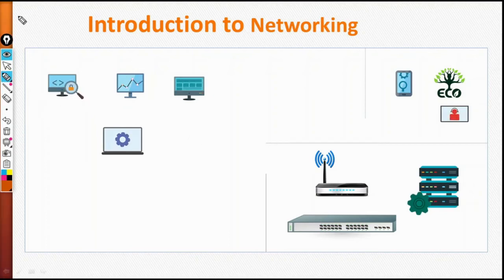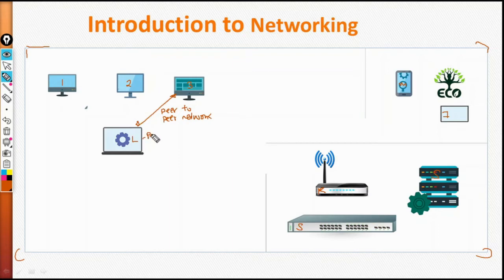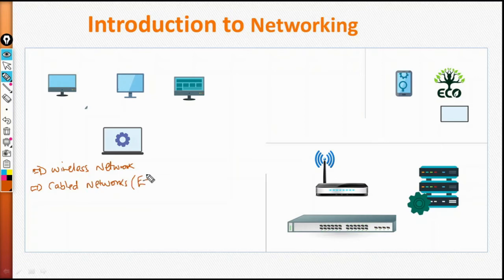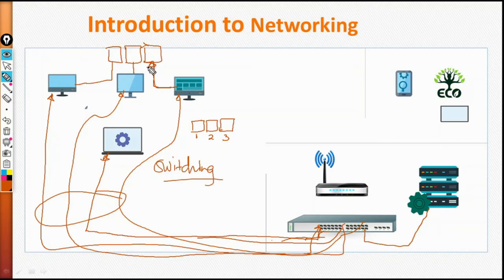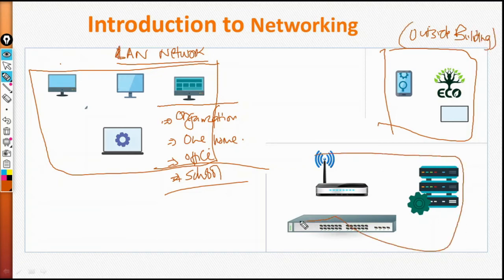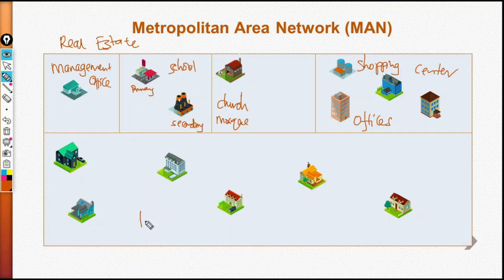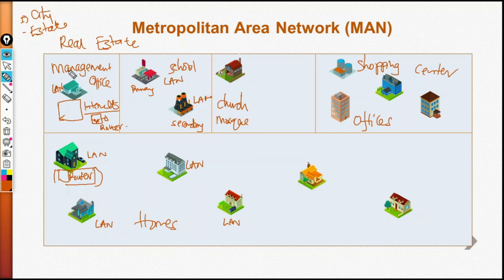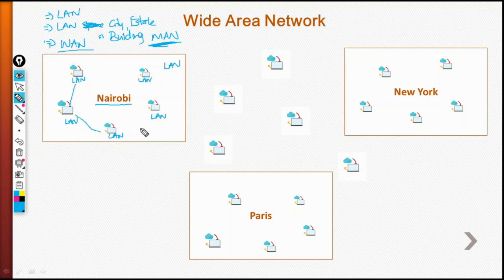2. RSTECH - Cisco Certified Technician (CCT - Routing & Switching ) Certification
RTECH Cisco Certified Technician (CCT - Routing and Switching) course introduces you to basic Networking. After completion of this course. You can sit for the exam with Code: 100-490 (RSTECH) v3.0.

The main objective of the network is to enable the devices to communicate with one another.  First, you need to understand that a network will consist of host devices and host devices.  I'm going to be referring to host devices a lot of the time, so you need to know what those devices are.

The Cisco Certified Technician (CCT) - Routing and Switching course introduce you to basic Networking. After completion of this course. You can sit for the exam with Code: 100-490 (RSTECH) v3.0.